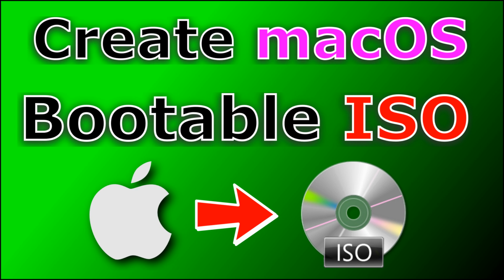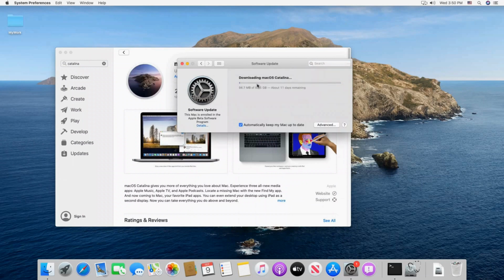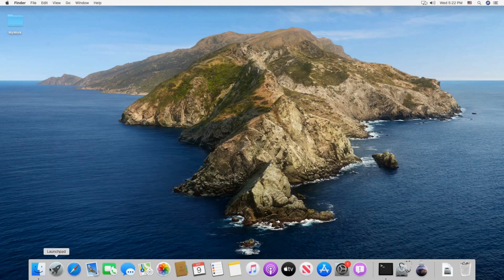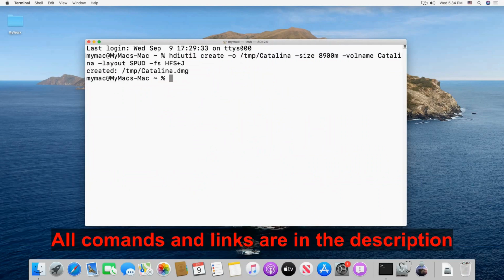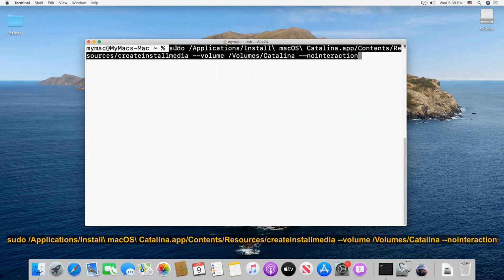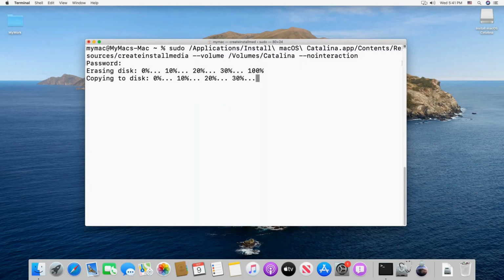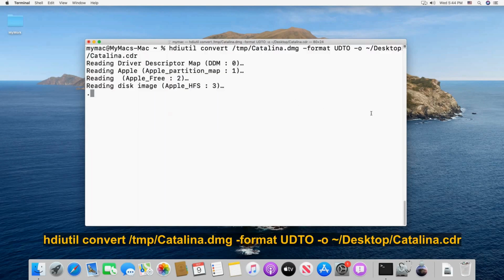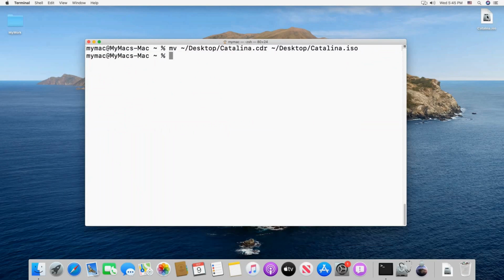How to create macOS bootable ISO. Convert dmg to iso (Easy step by step guide)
​ Easy steps to create macOS Catalina ISO image by converting dmg to iso to install on a virtual machine or for other uses. Applies also to other macOS versions.

Commands to create the ISO file:
Remark for Big Sur
Replace Catalina with bigsur
The size on the 1st command should be 16384m
The 3rd command will be: sudo /Applications/Install\ macOS\ Big\ Sur.app/Contents/Resources/createinstallmedia --volume /Volumes/bigsur --nointeraction

hdiutil create -o /tmp/Catalina -size 8900m -volname Catalina -layout SPUD -fs HFS+J
hdiutil attach /tmp/Catalina.dmg -noverify -mountpoint /Volumes/Catalina
sudo /Applications/Install\ macOS\ Catalina.app/Contents/Resources/createinstallmedia --volume /Volumes/Catalina --nointeraction
hdiutil detach /volumes/Install\ macOS\ Catalina
hdiutil convert /tmp/Catalina.dmg -format UDTO -o ~/Desktop/Catalina.cdr
mv ~/Desktop/Catalina.cdr ~/Desktop/Catalina.iso

Follow me on:
My websites: